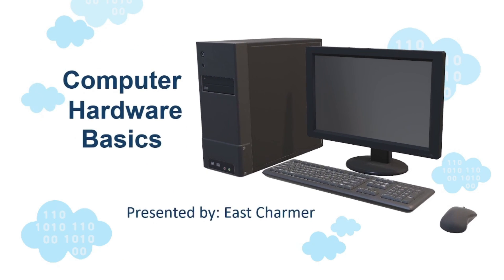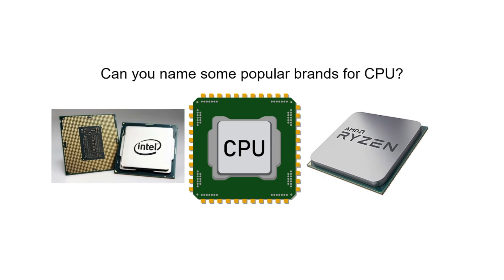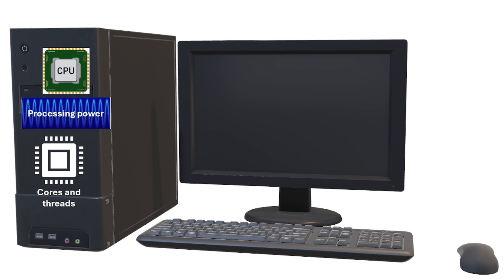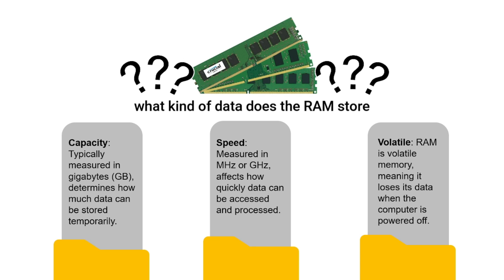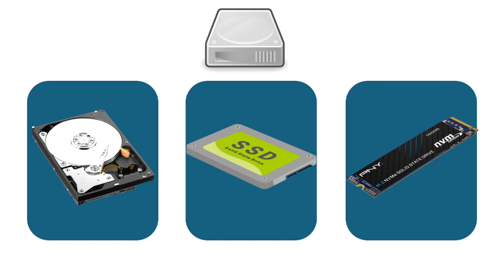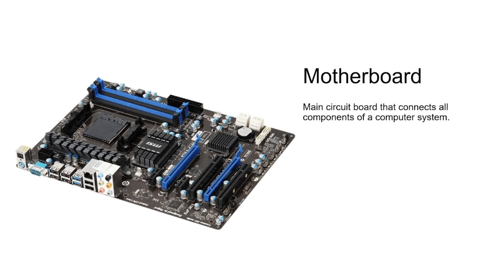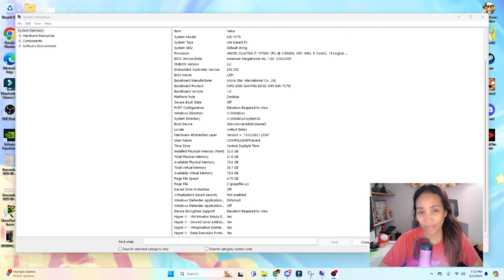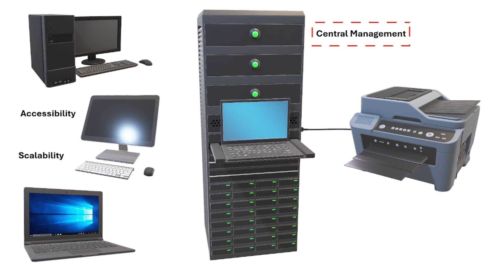Computer Hardware Basics Lesson for Entry Level IT (Application in the workplace)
Hello everyone! Welcome to this series where I'll be making lessons for Entry Level IT about the fundamental topics that an IT Professional should learn so if you're interested, please keep on watching and stay tuned for the next lesson.